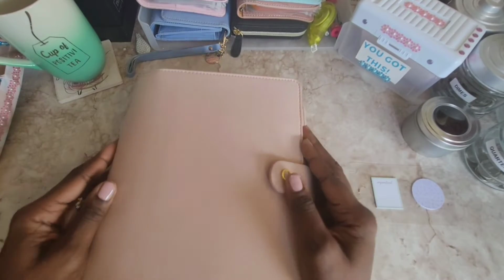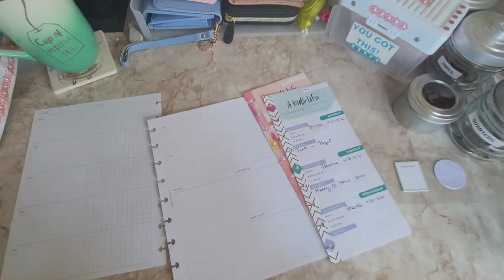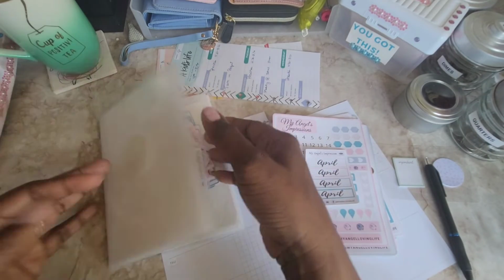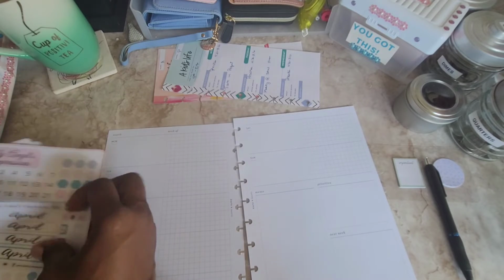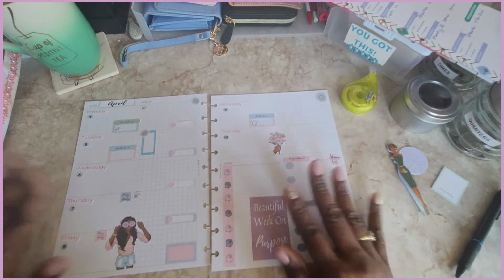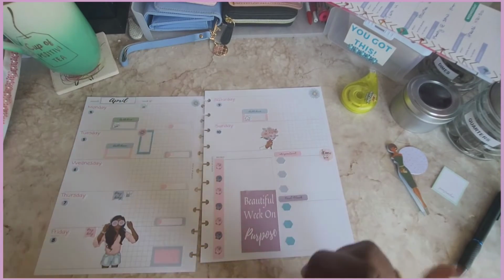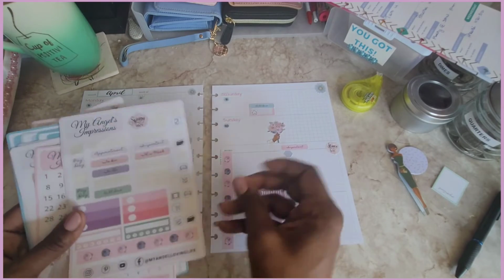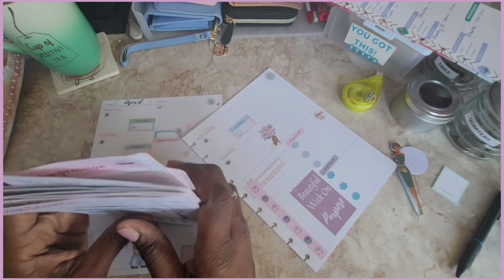Plan With Me - April 4th - 10th | Cloth and Paper | My Angel's Impressions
Plan with me the first full week of April 2022. I am in my Catch-All planner using my Cloth and Paper horizontal weekly insert. Today, I am using My Angel's Impressions Spring Sticker Kit.

Below is the link to everything I used.

Planner Cover - Notiq (My cover is an older cover. The new ones look the same just have a newer logo.

Stickers - My Angel's Impressions
Spring Kit:

Spring Boxes Kit:

Facebook My Angel Loving Life
Pinterest My Angel Loving Life